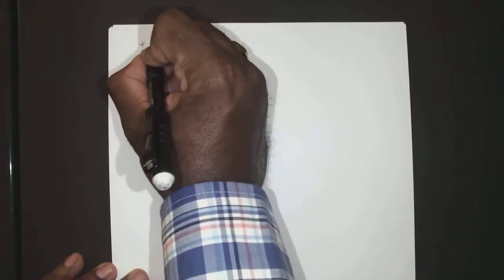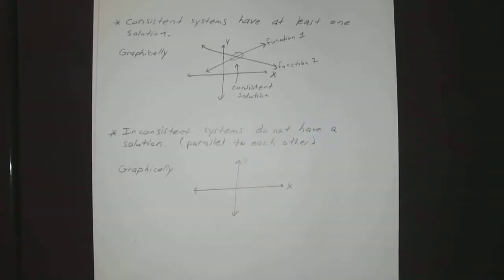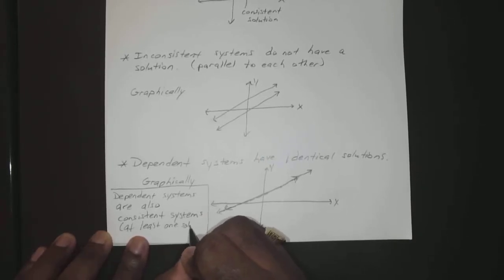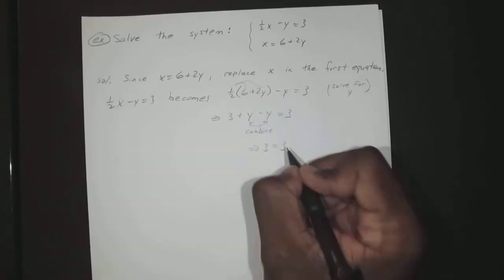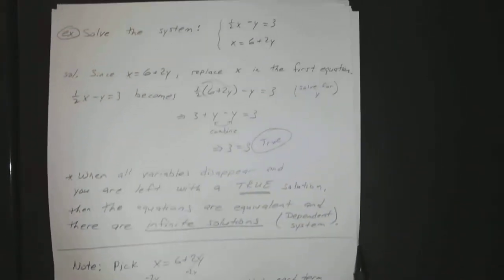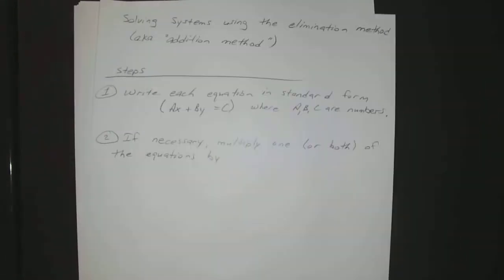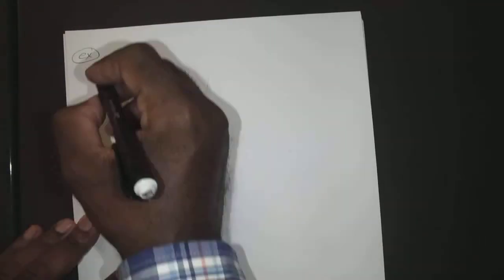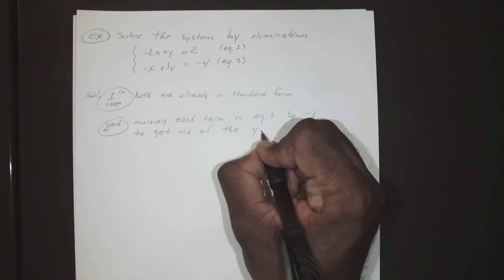1000 Class 1B